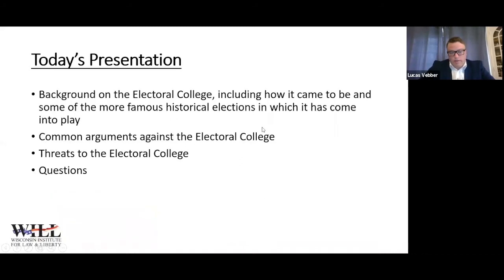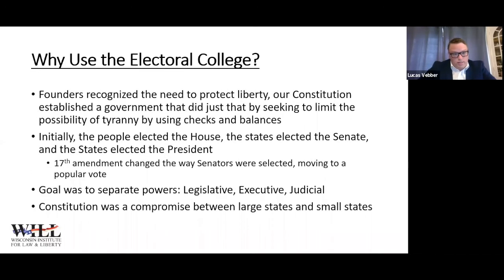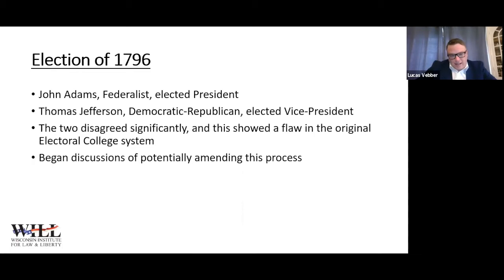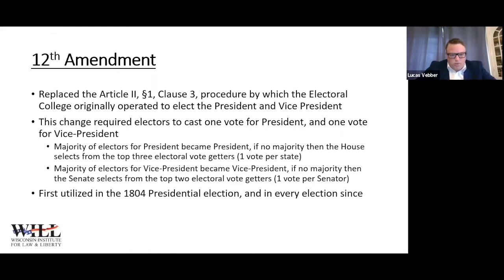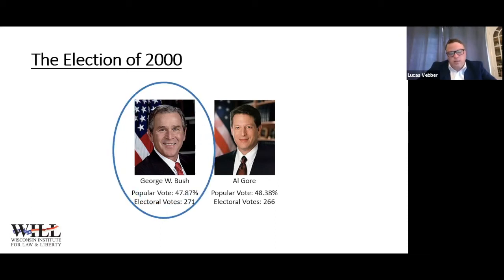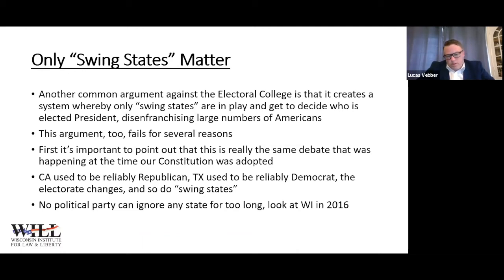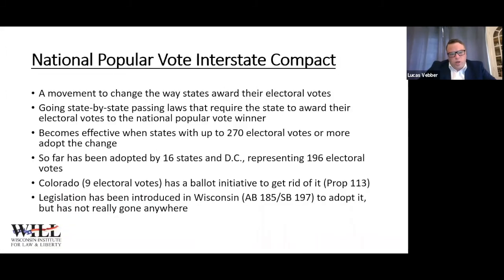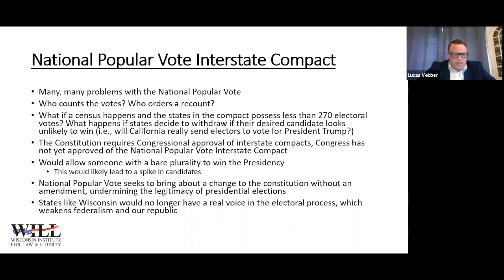The Importance of the Electoral College (10/26/20)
Deputy Counsel Lucas Vebber discusses the Electoral College in this special WILL Webinar.